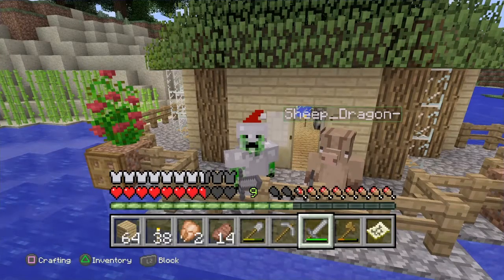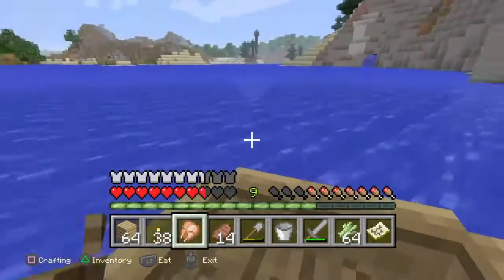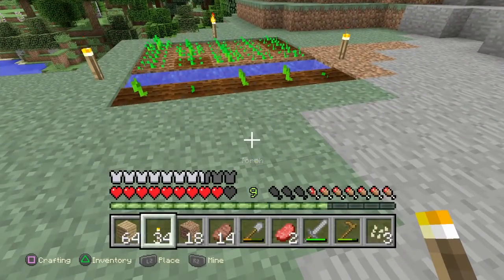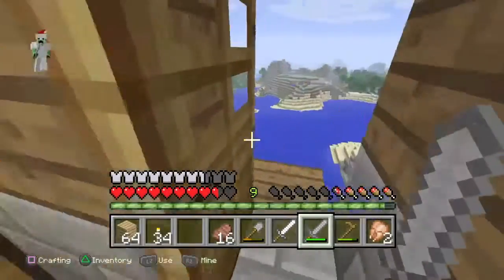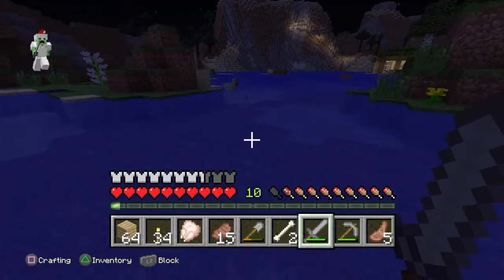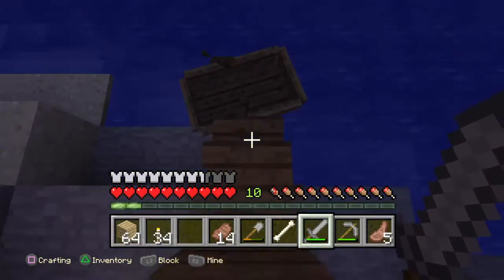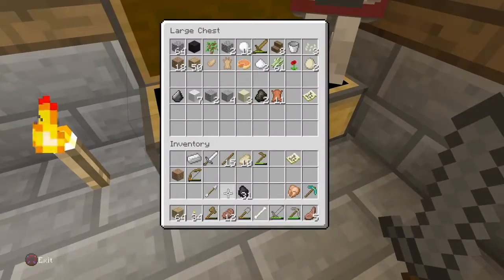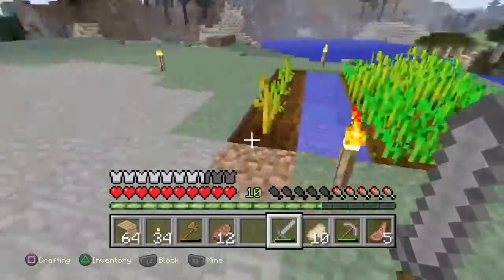DOGS, FARM AND PIE! | Minecaft PS4 survival | with Lily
I make a farm, tame a dog, and make the first pumpkin pie. VIDEO MADE ON DECEMBER 23 2016

PSN-TheJGibbs1